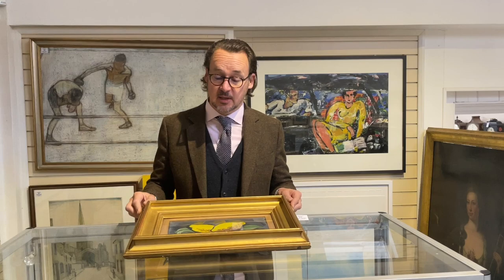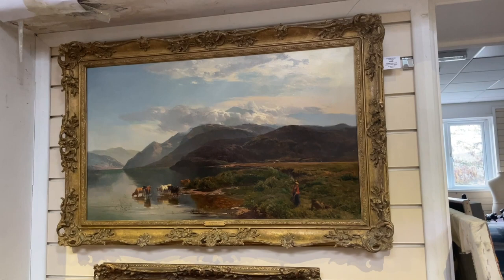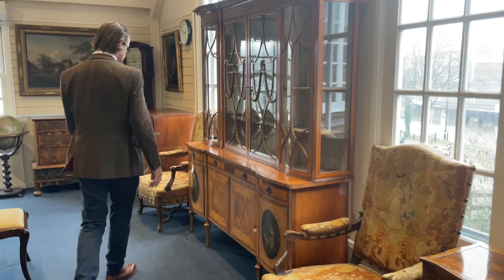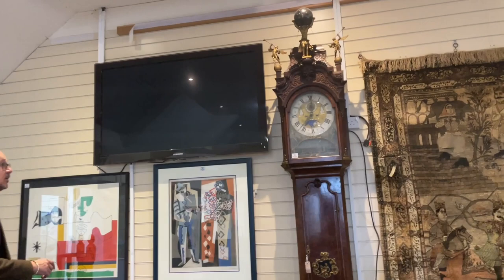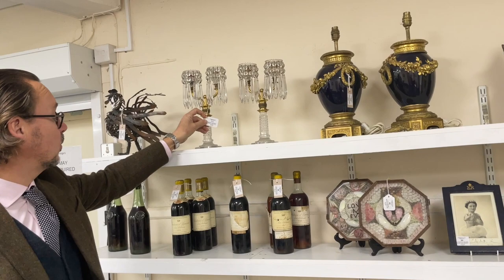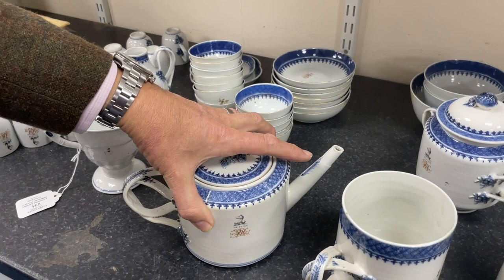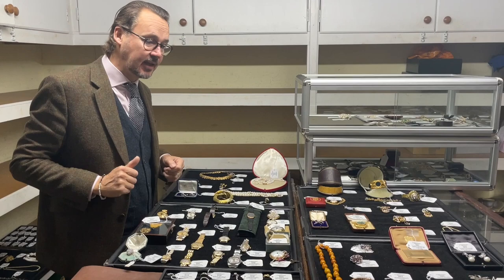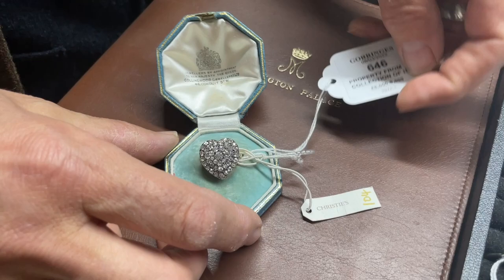Gorringe’s Spring Fine Sale 8/3/22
Spring Fine Sale 2022 - 8th March 2022
Fine Art & Antiques Auction

Viewing on:

Friday: 9am to 5pm
Saturday: 9am to 1pm
Sunday: CLOSED
Monday: 9am to 4pm
Day of sale: 8am to 9:30am